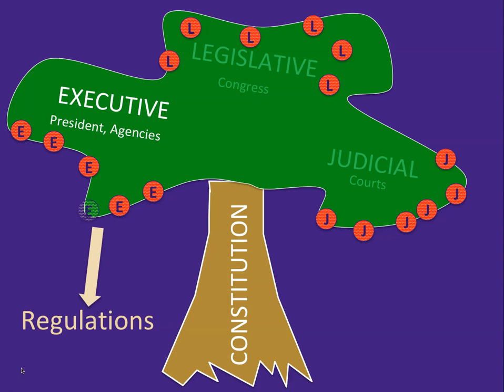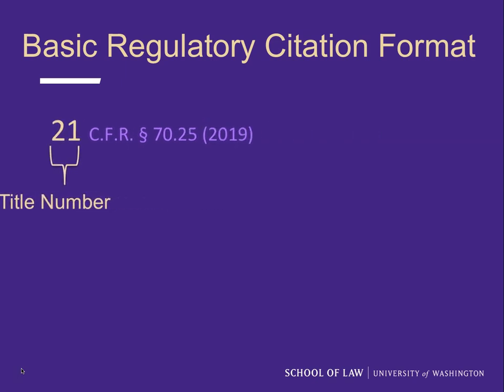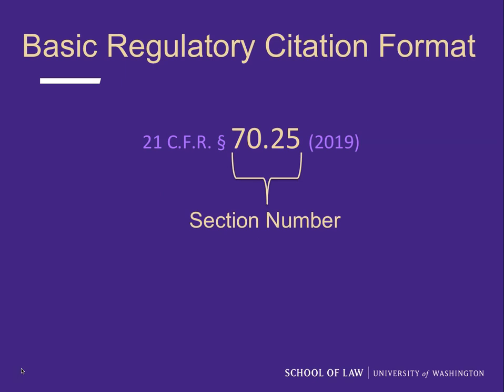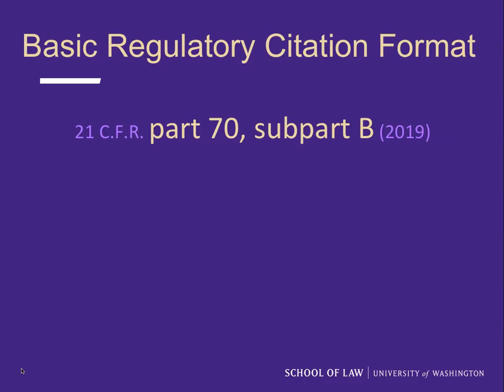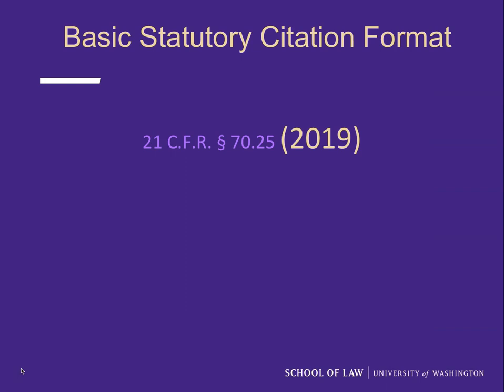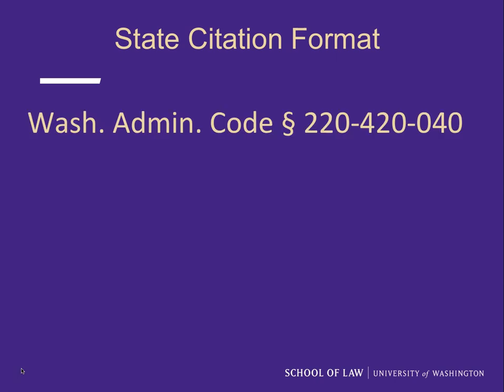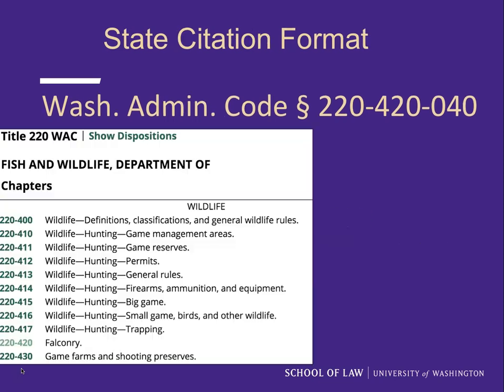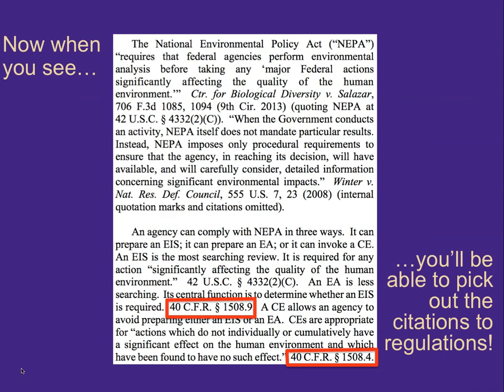Fundamentals of Legal Citation Part 3: Regulations (Gallagher Basics series)